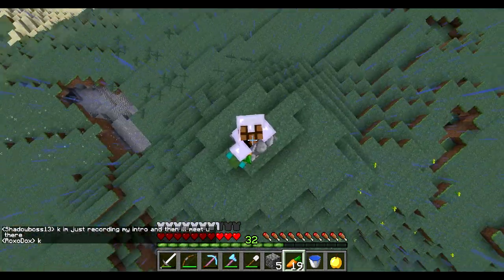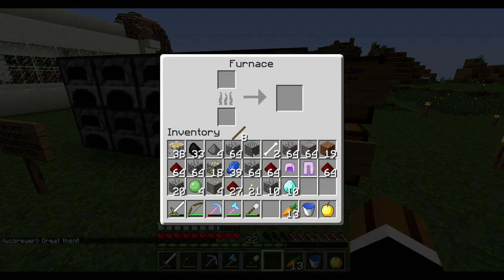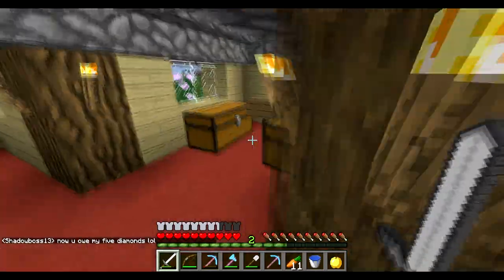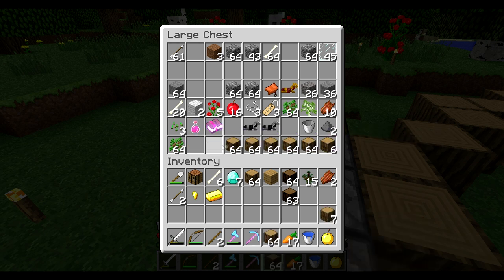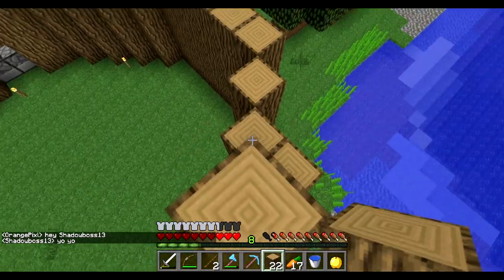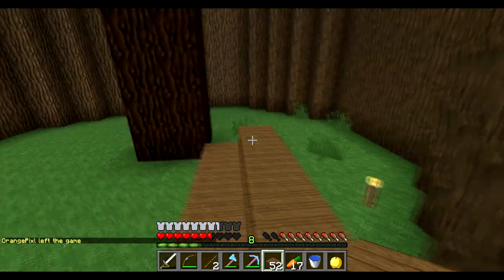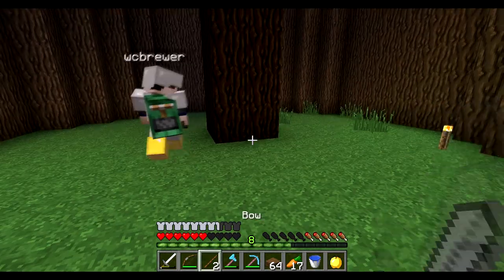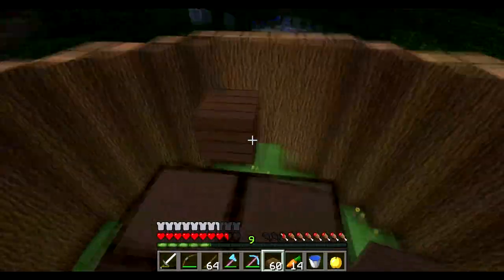Cartoon SMP Ep 3: House Design And Chain Armor!!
Hey guys!! Thanks so much, and I'll see ya later!!